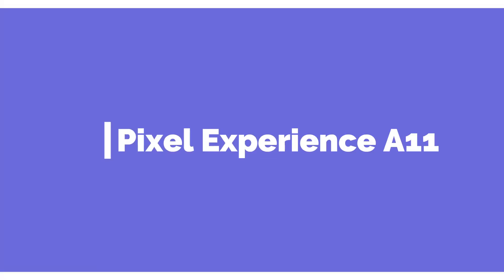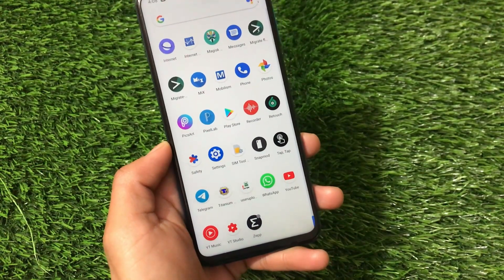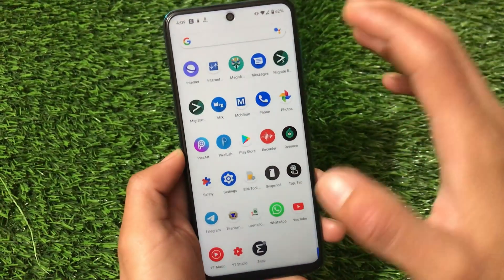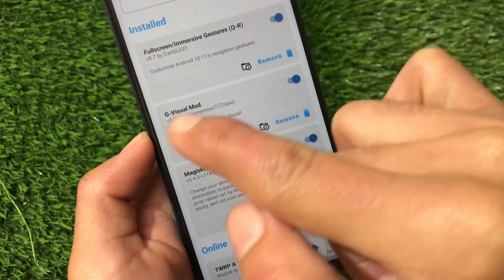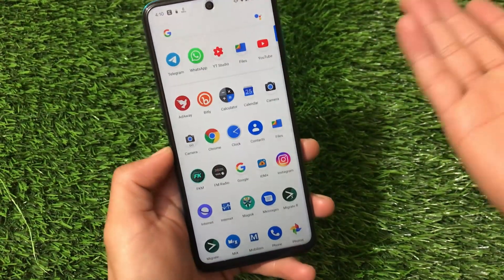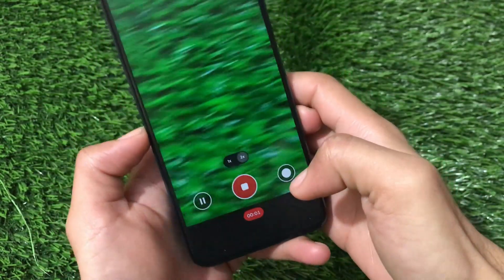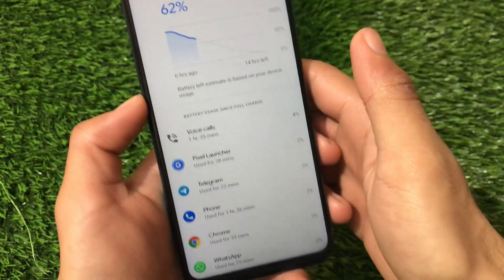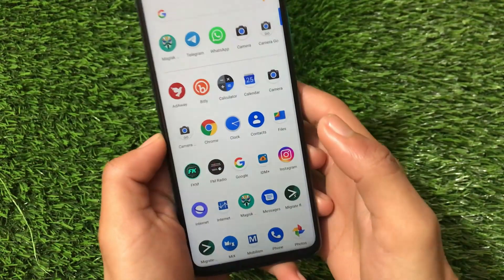OFFICIAL Pixel Experience Android 11 ft. Redmi Note 9s/Pro/Pro Max/Poco M2 Pro | Finally Best ROM ?🔥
Hey guys, What's Up? Everything good I Hope. In this Video, I'm gonna show you "OFFICIAL Derpfest Custom ROM Android 11 ft. Redmi Note 8/8T | REVIEW & INSTALLATION...!!🔥🔥" . Make Sure to watch this video till the end to understand everything.